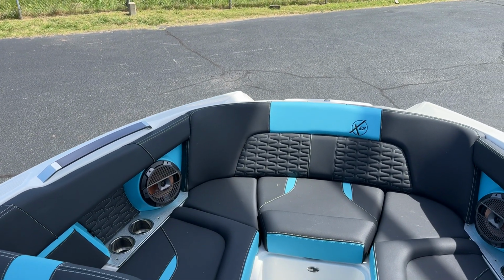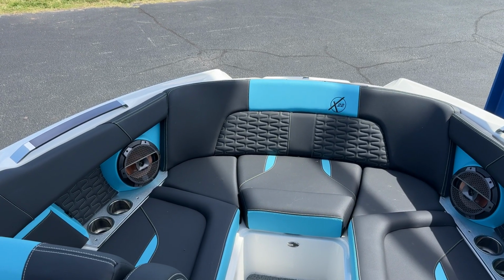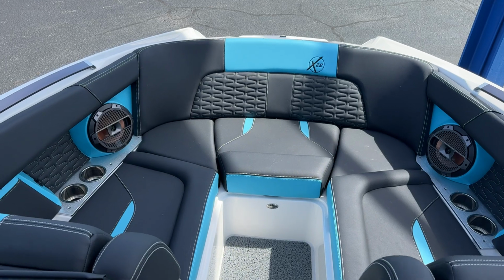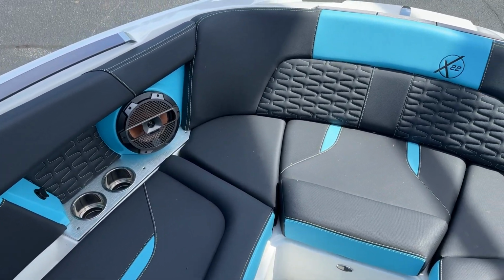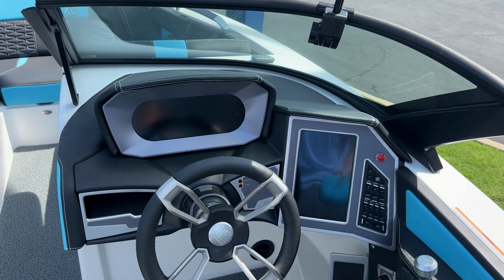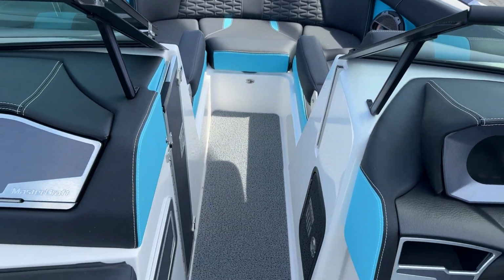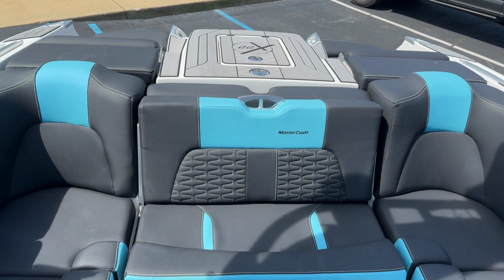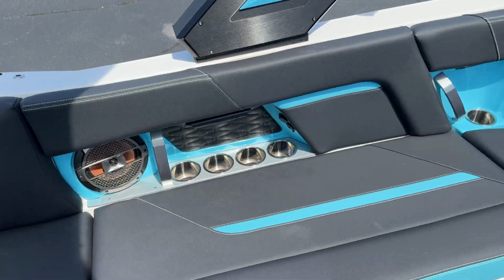EXCELLENT Condition 2022 Mastercraft X22 | Get it TODAY at MarineMax Greenville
The 2022 X22  is built for those looking for the best on the water. From behind the wheel to behind the boat, the X22 is the perfect combination of luxurious styling, powerful performance, and premium amenities. With room for 16, a standard 6.2L engine, and 3,550 pounds of ballast, the X22 is impressive, premium, and perfected at every touchpoint.

This boat has lots of upgrades: Dual screen advanced audio, rear flip seat, rear lounger with footrest, RGB lighting, underwater lighting, heaters, heated seats, cool feel interior, rear transom remote, bts windshield, z8 tower, decadence flooring, two S80  tower speakers and comes with trailer.